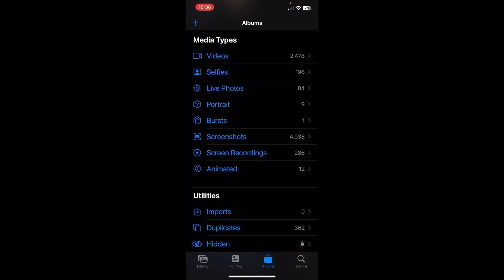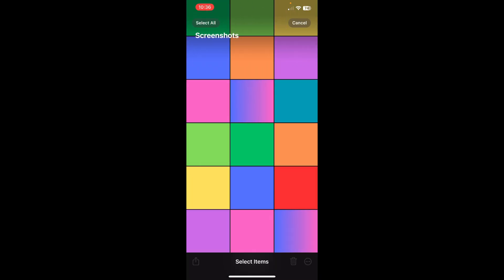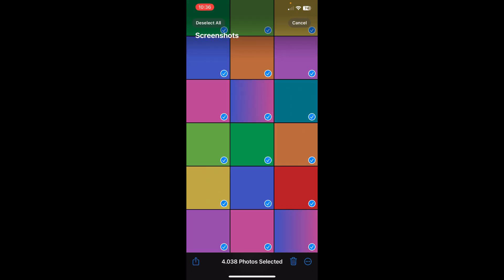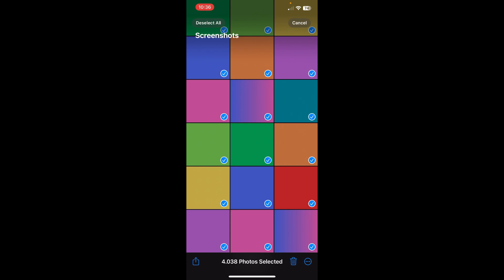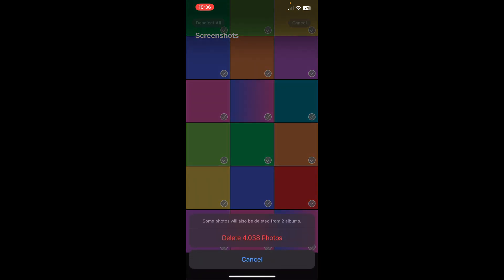How To Delete ALL Photos On iPhone (Full Guide)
This quick video explains how to delete all photos on iphone.